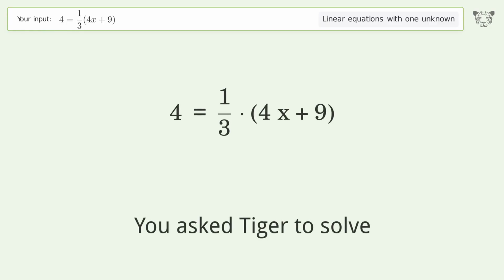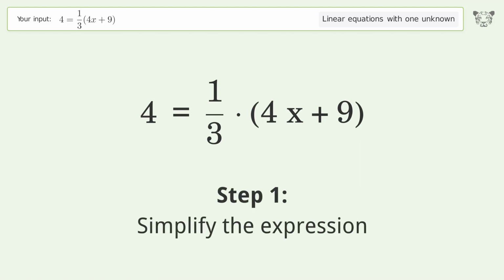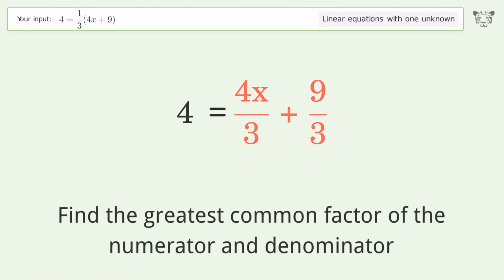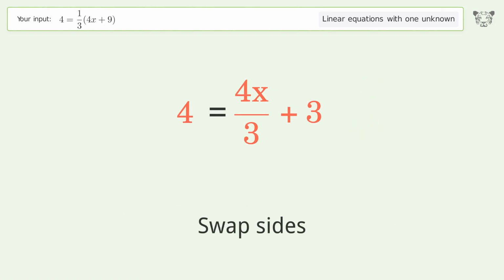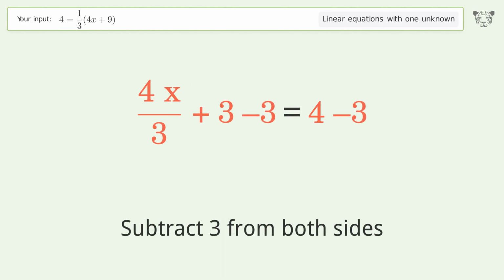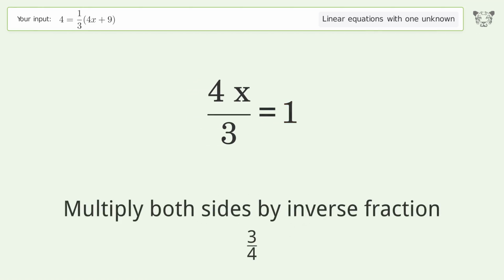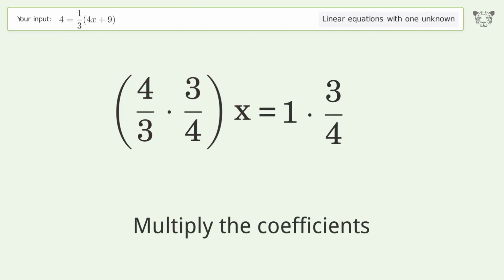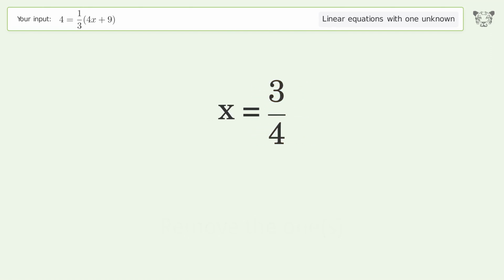Linear equation with one unknown: Solve 4=1/3(4x+9) step-by-step solution